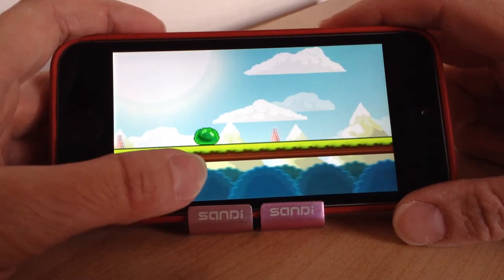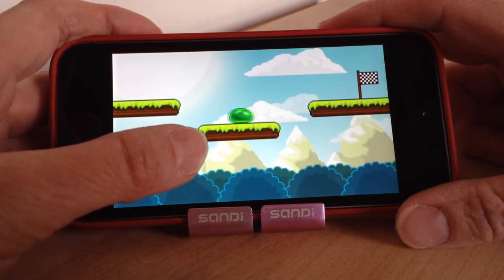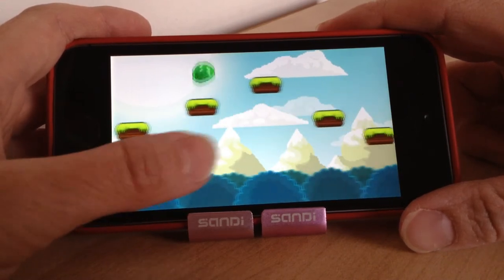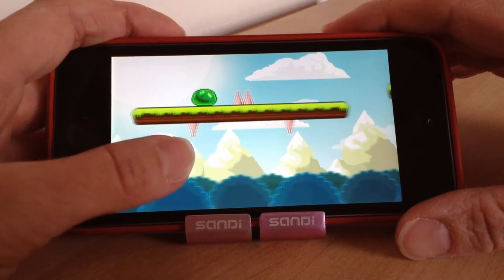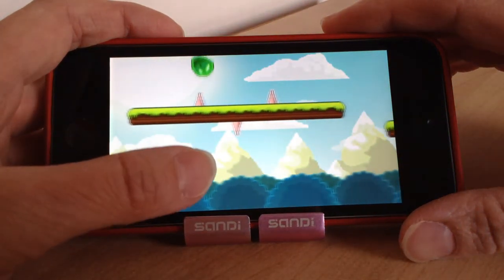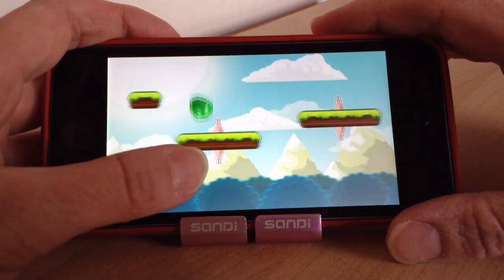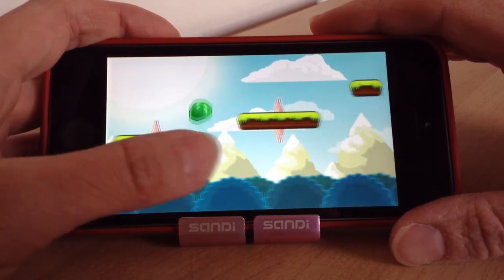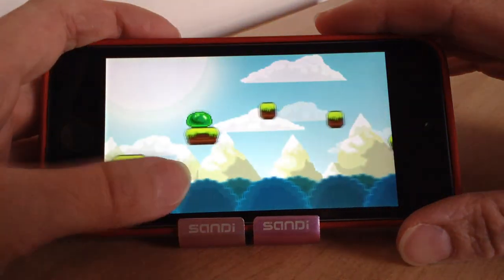Bouncing Slime - Impossible Levels for iOS and Android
Tap the bouncing slime ball and avoid the spikes and gaps. 40 levels and 4 different slimes.